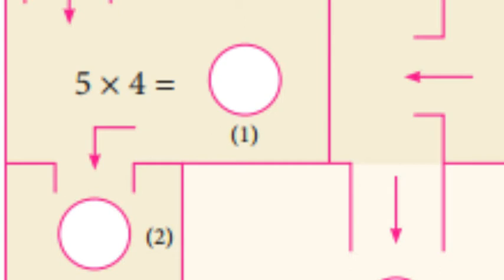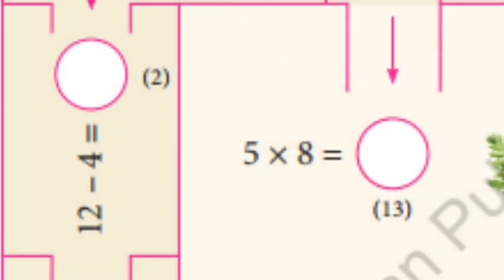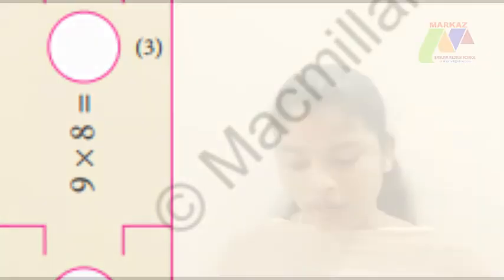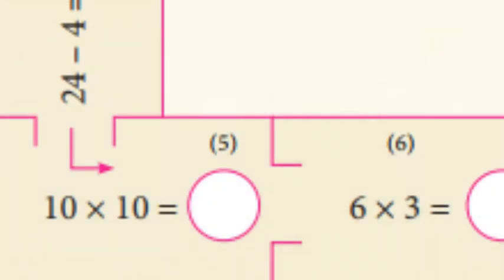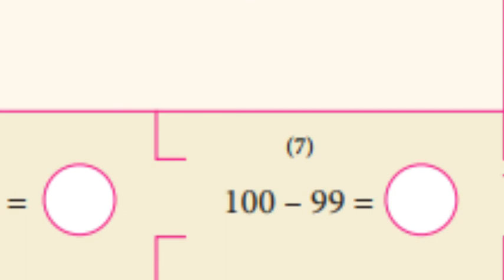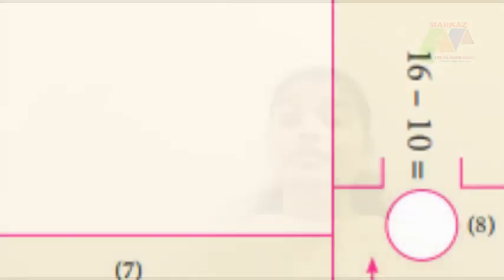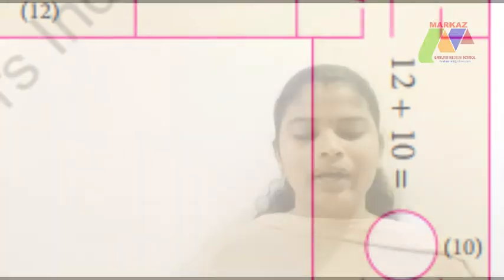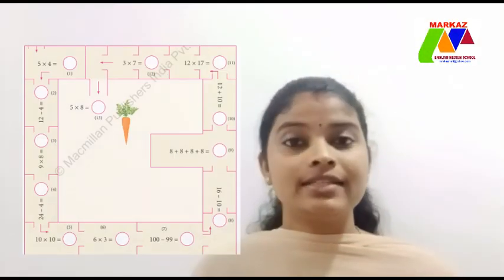III STD GK Chapter 5